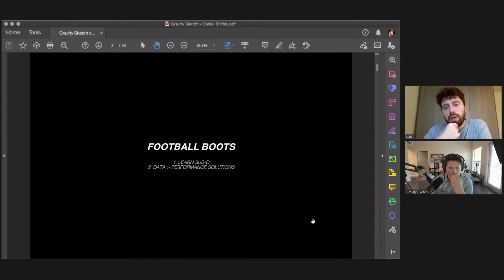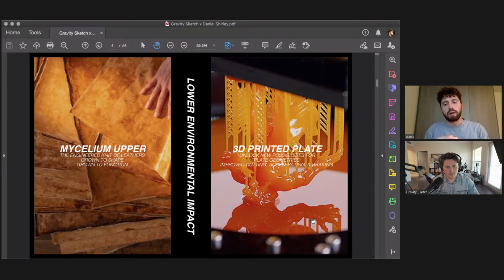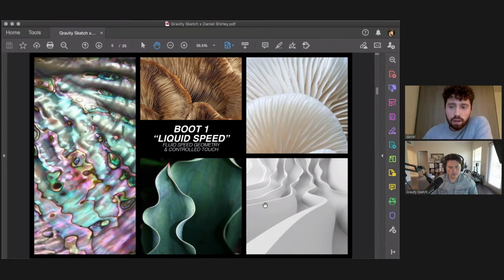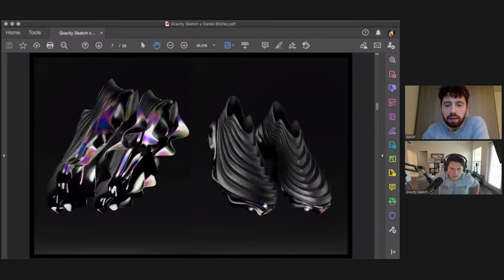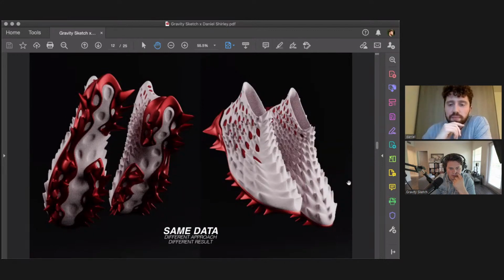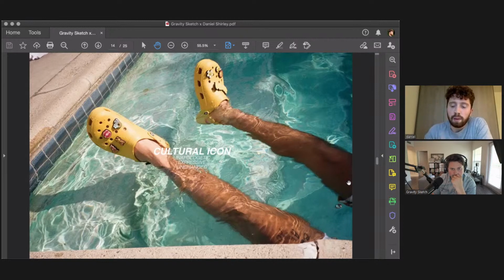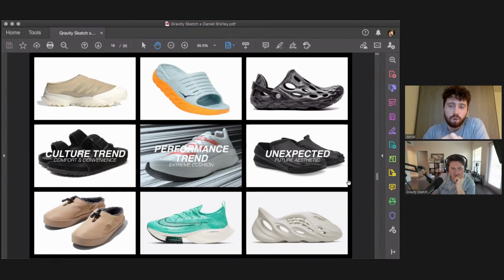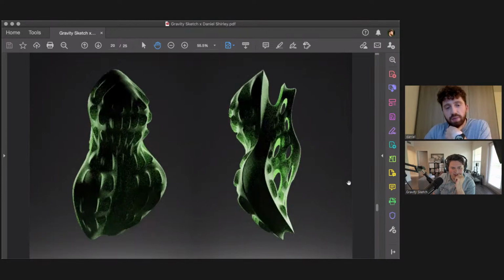Live interview with footwear designer Daniel Shirley - Gravity Live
In this live interview we speak with footwear designer Dan Shirley and discuss his journey as a designer as well as look at some of his work done during his career.